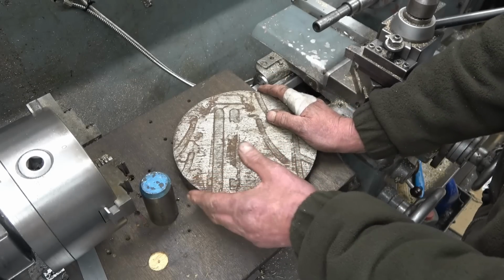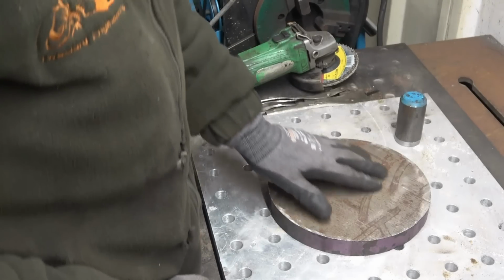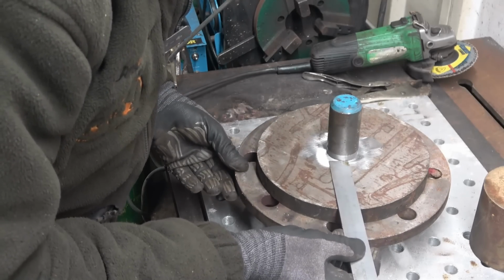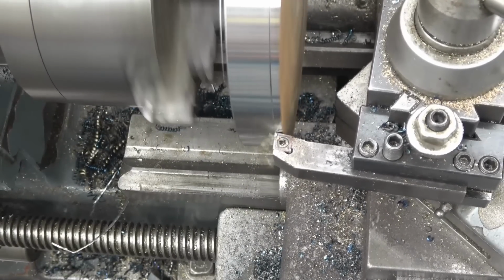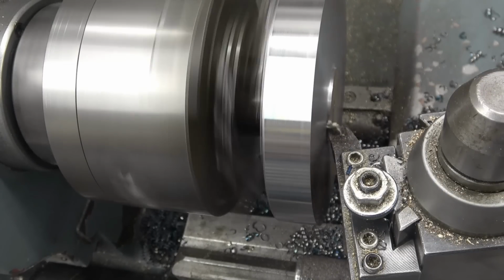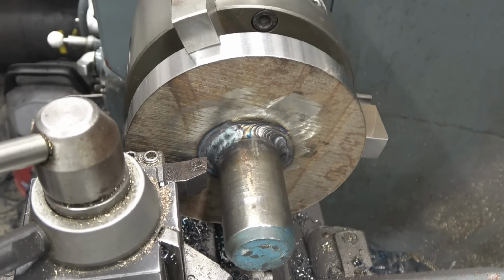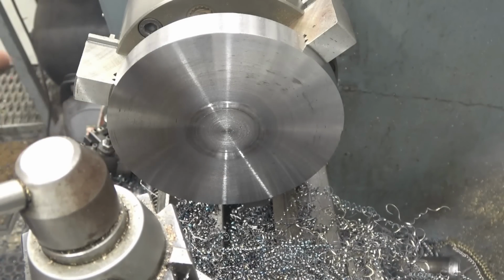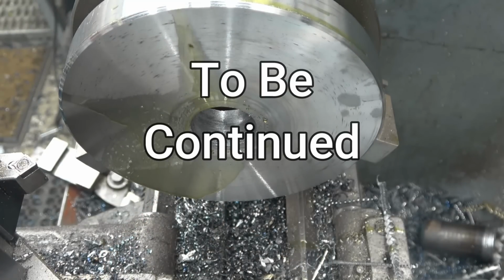SNNC 515 P1 .A Bit Of Heavy Turning & Drilling